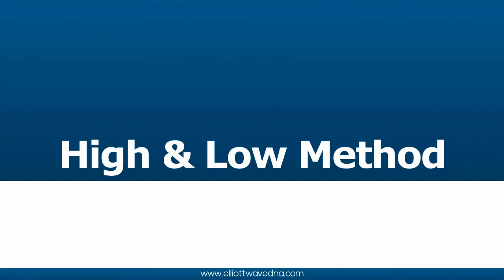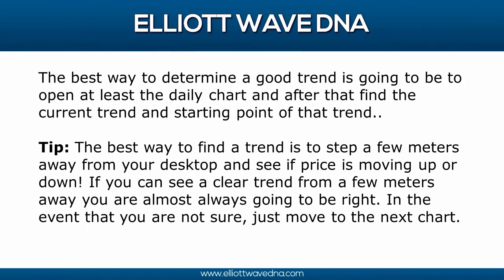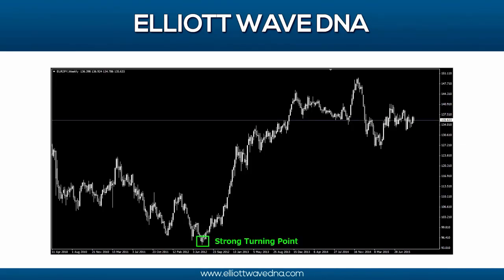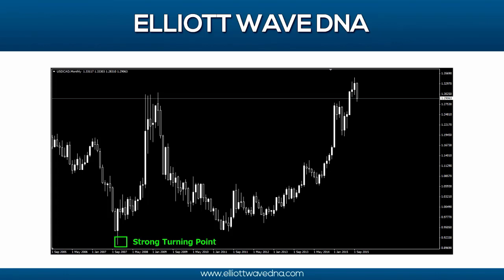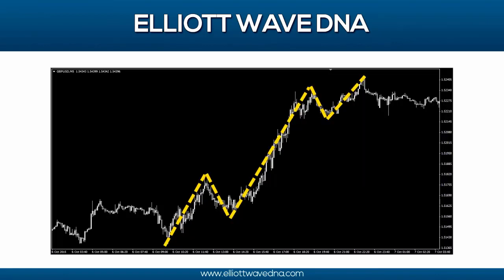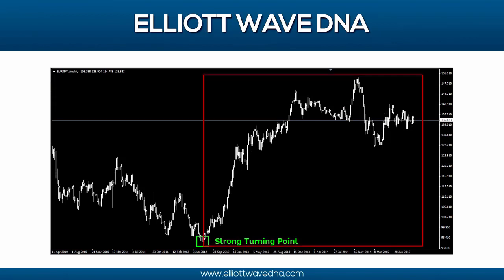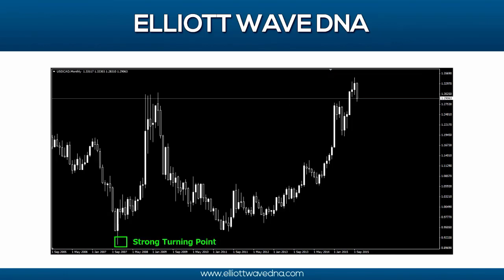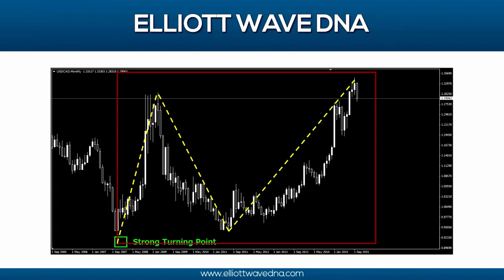17 Highs And Lows Method